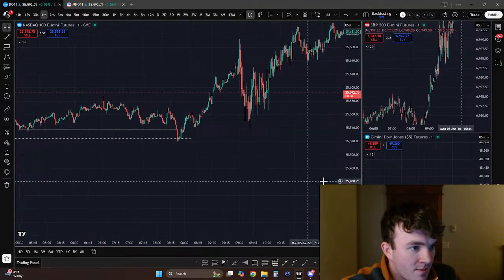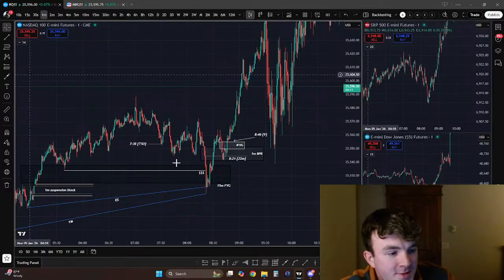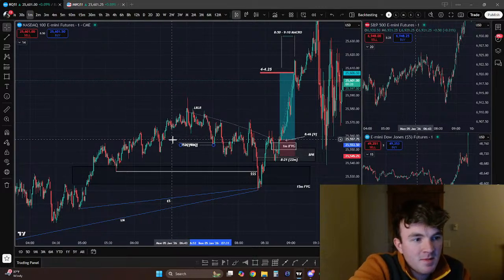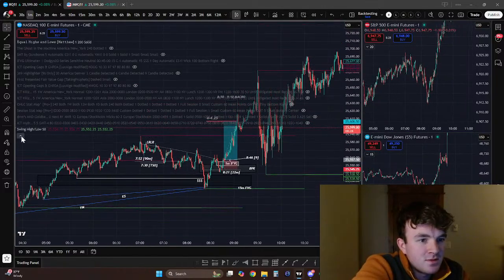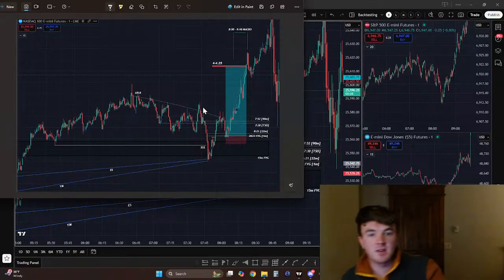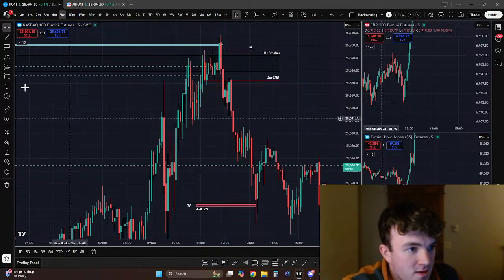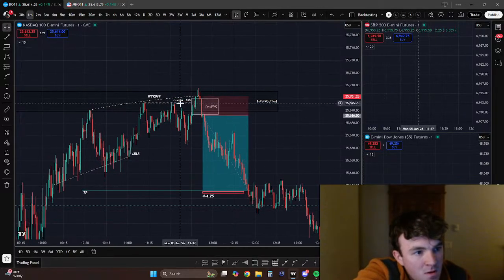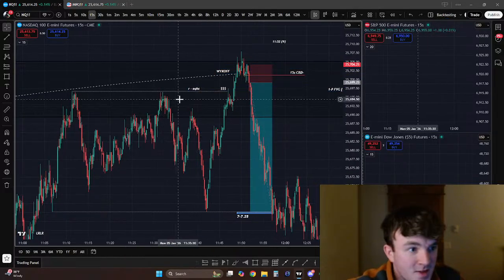Backtesting and Journaling